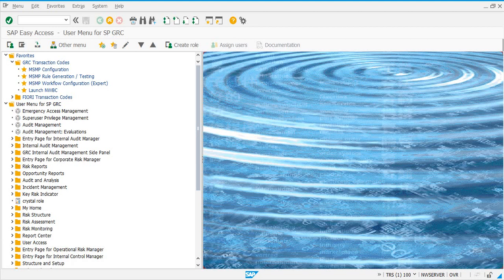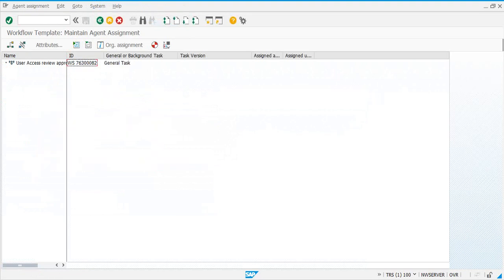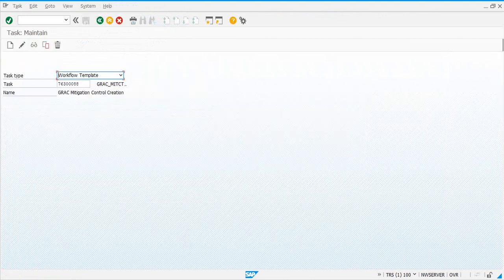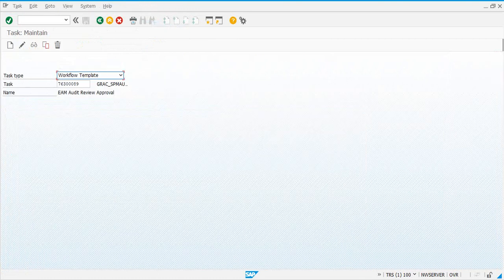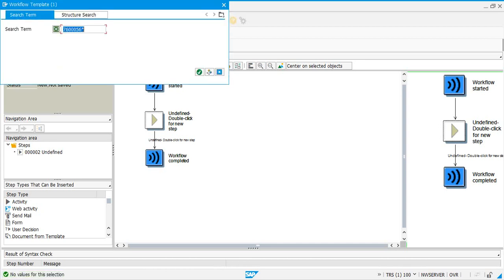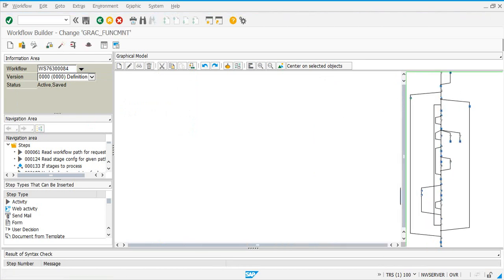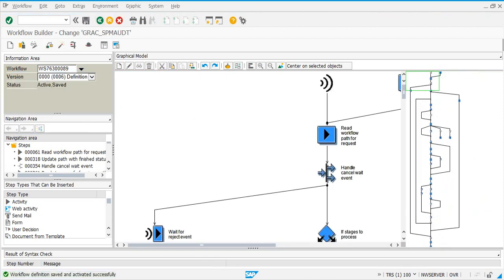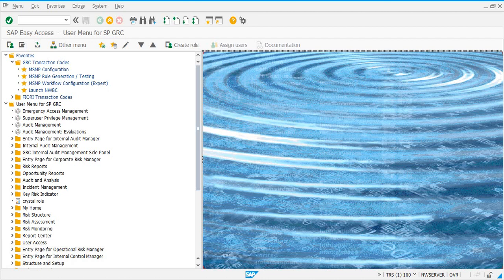11 - POST INSTALLATION CONFIGURATION - ACTIVATING WORFLOW TEMPLATE TASKS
11 - POST INSTALLATION CONFIGURATION - ACTIVATING WORFLOW TEMPLATE TASKS